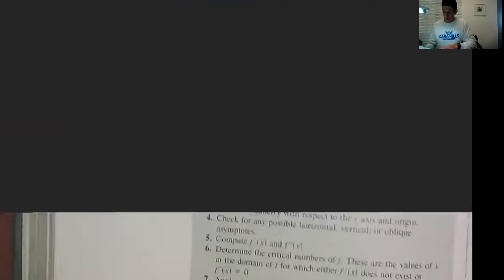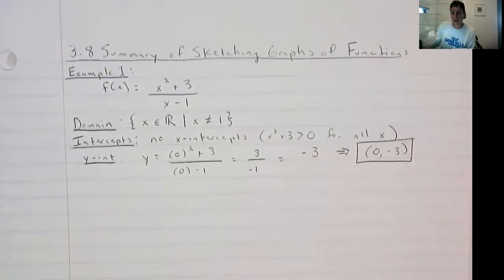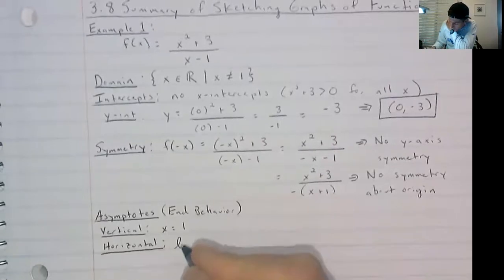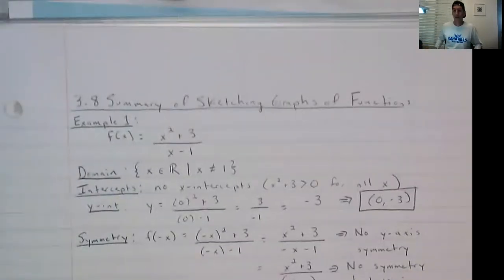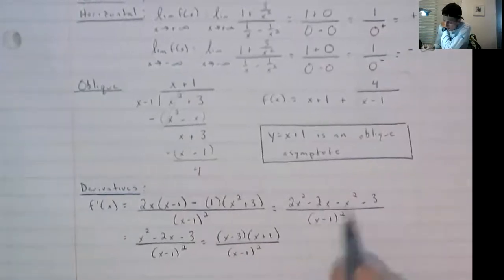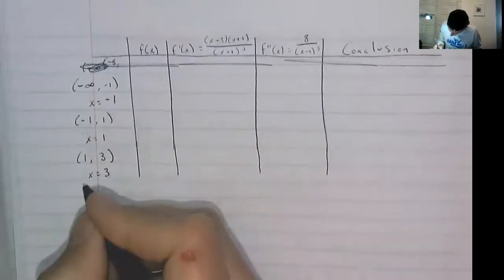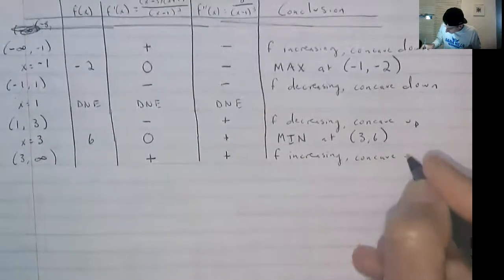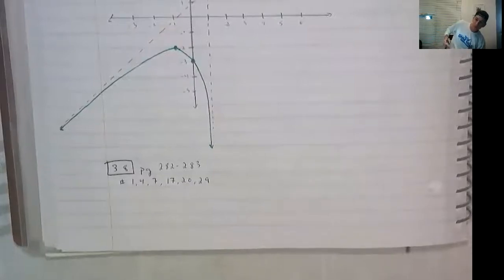3.8 Summary of Sketching Graphs of Functions